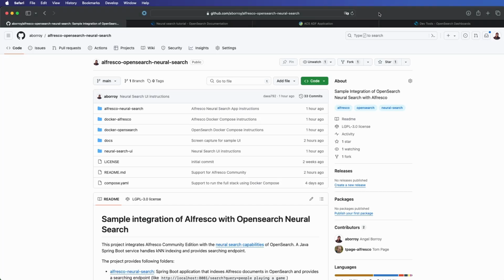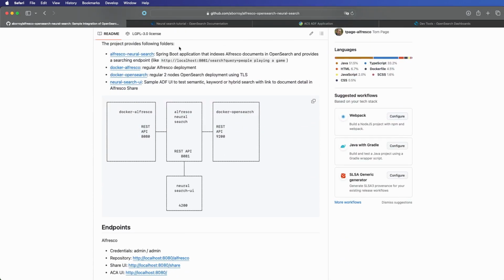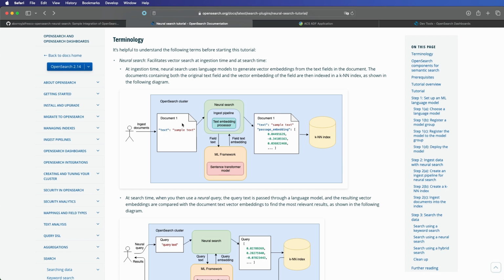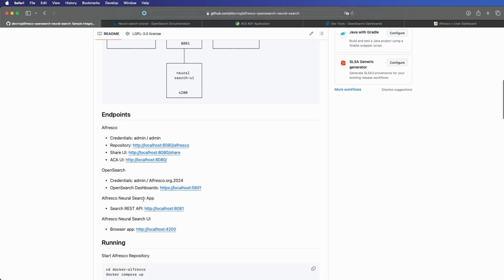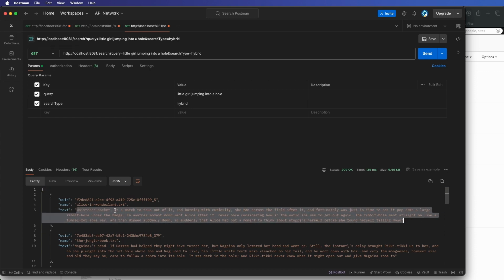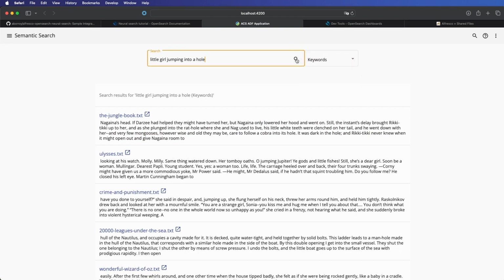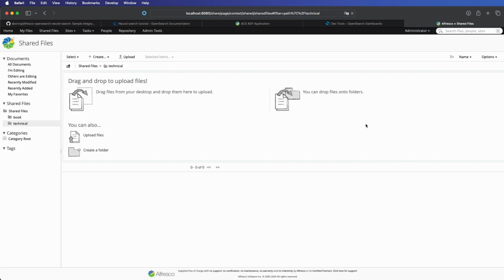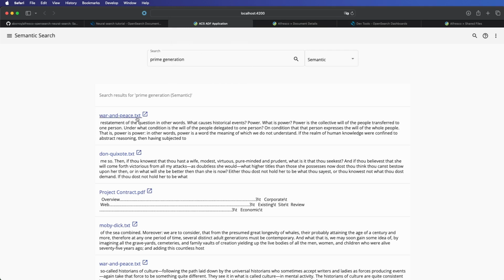Alfresco Neural Search with OpenSearch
This project integrates Alfresco Community Edition with the neural search capabilities of OpenSearch.